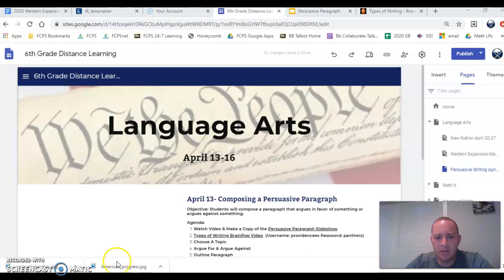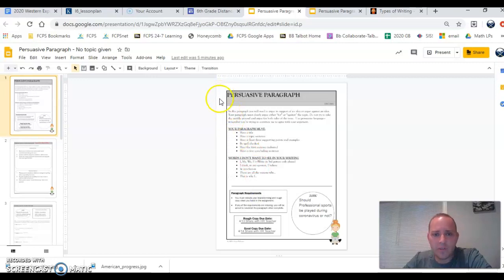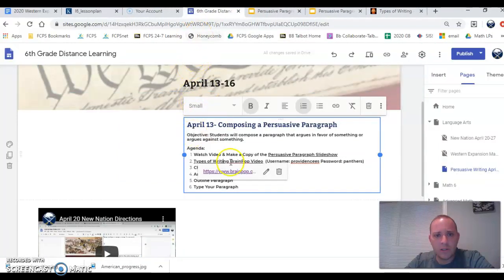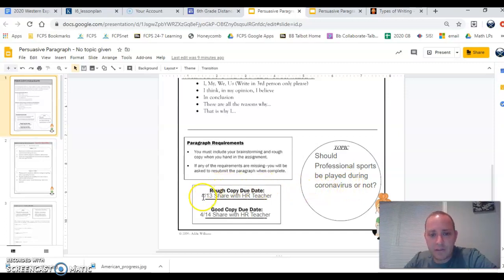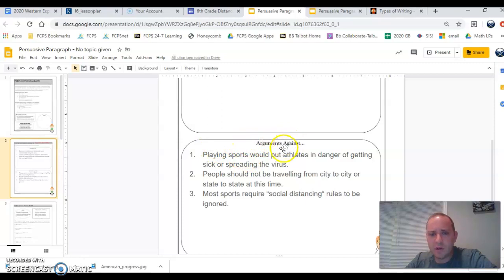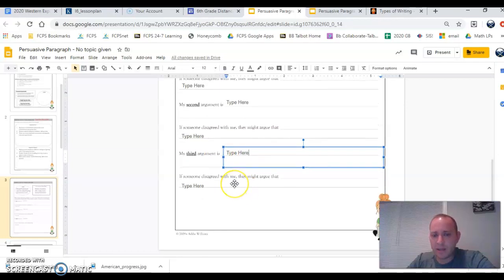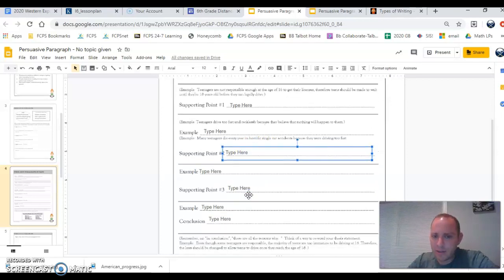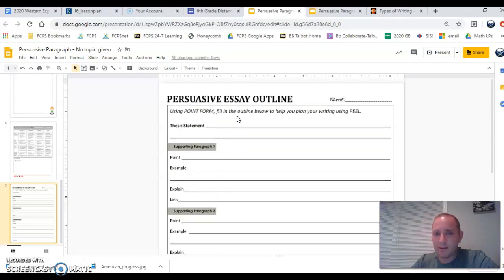Persuasive Paragraph April 13